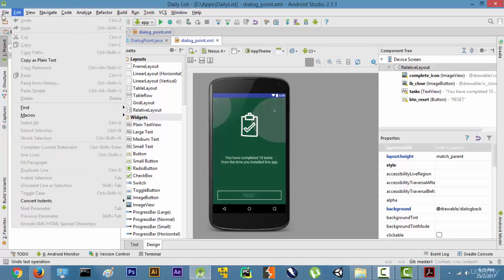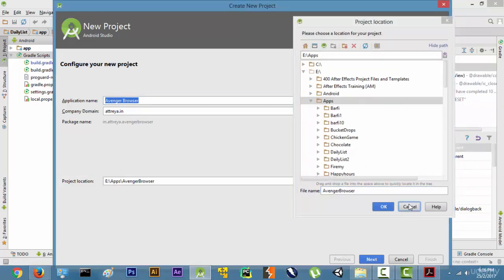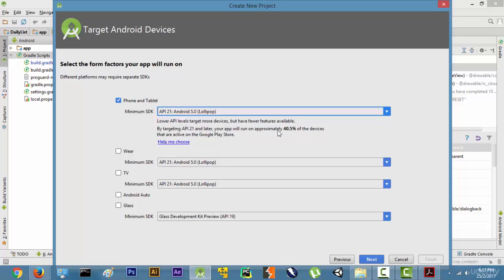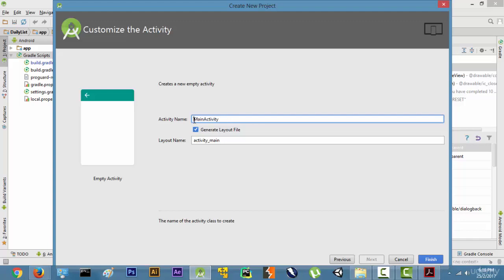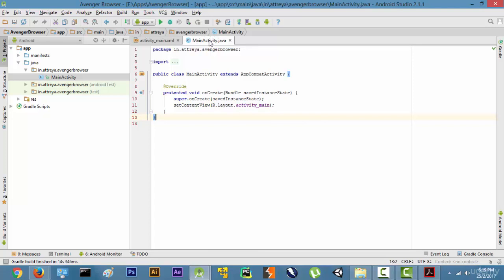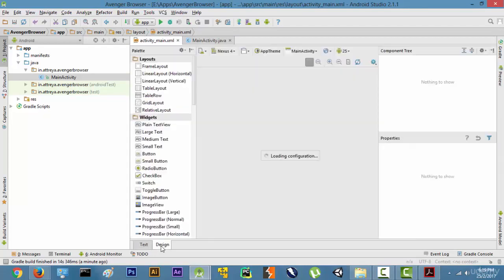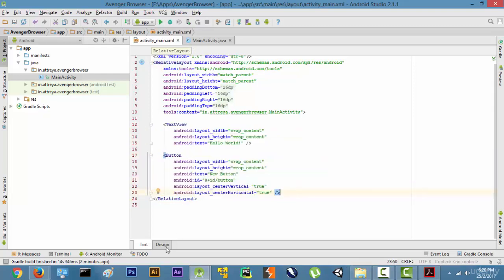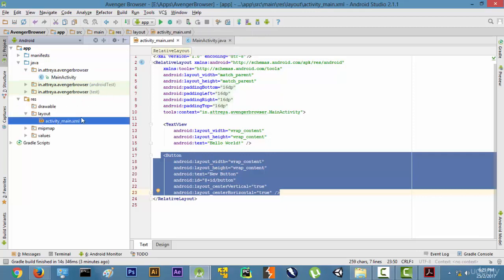3 Love story of Java and xml